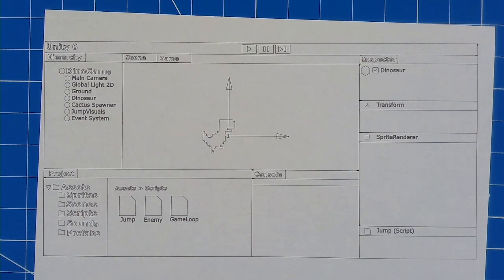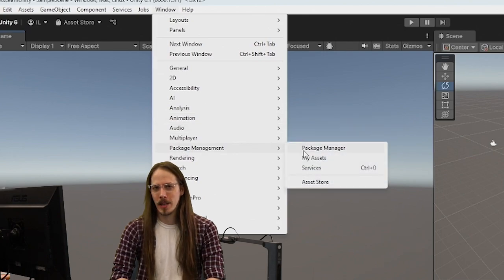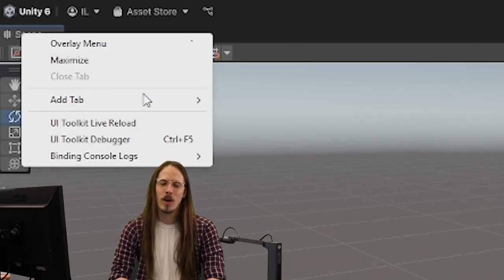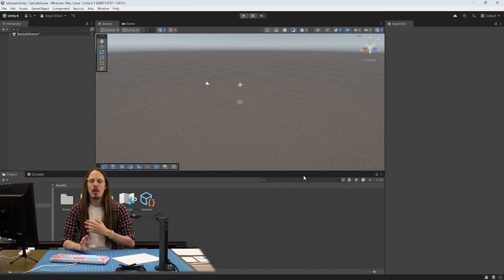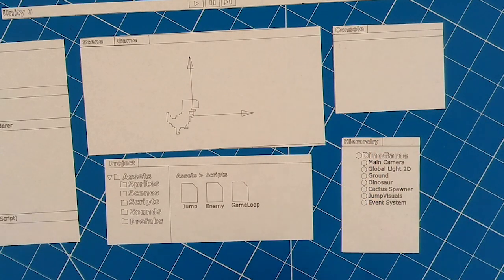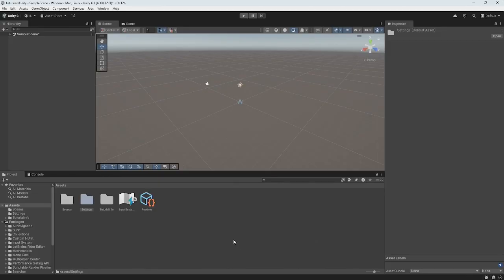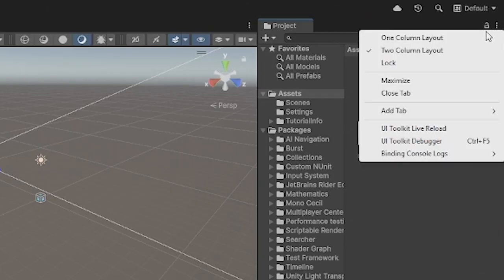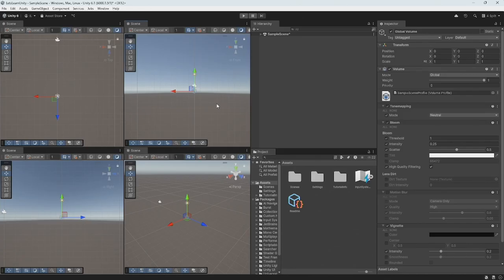Layout & Interface - Unity Game Engine Fundamentals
Want to learn Unity? Start here!

Windows! Tabs! The more comfortable we are in the interface, the more we can focus on our actual goals, and the easier it will be to learn. everything else!

00:00 - Introduction
00:37 - Arranging Things
1:22 - Opening Windows
1:56 - Layout Presets
2:51 - Tips and Tricks